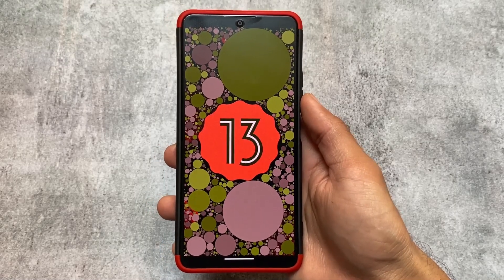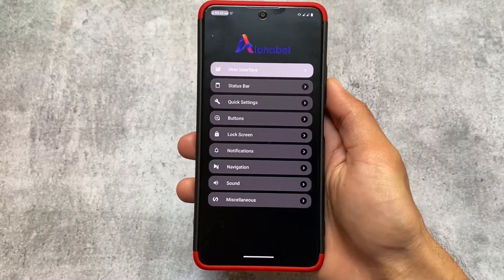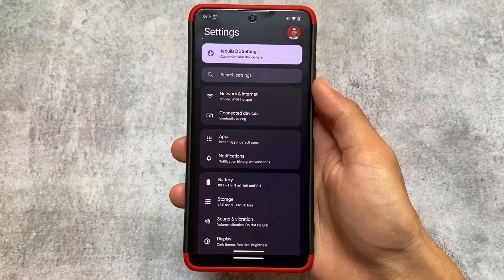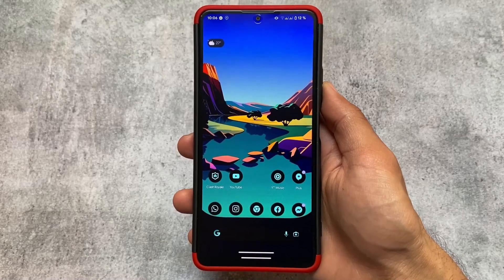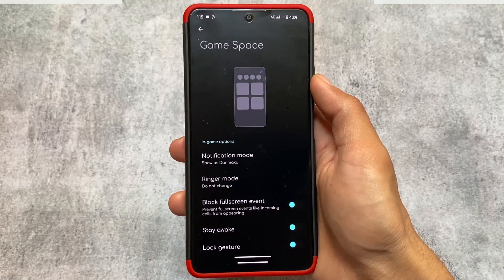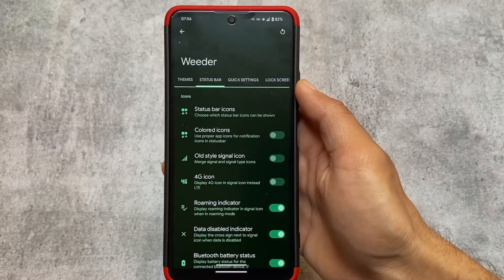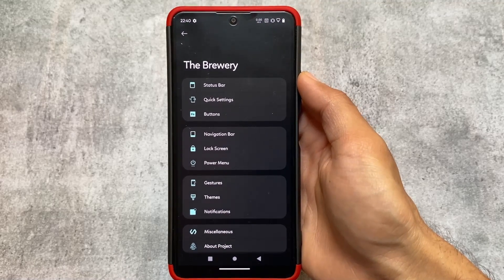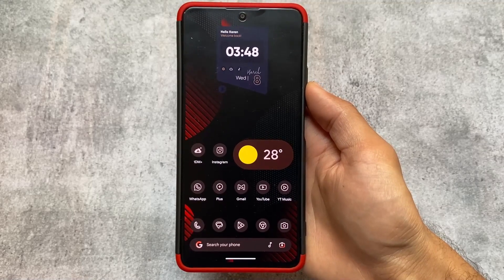These 5 Custom ROMS are NEW!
Hey guys, What's Up? Everything is good I Hope. In this video, I'm gonna show you the " These 5 Custom ROMS are NEW! ". Make Sure to watch this video till the end to understand everything.

Chapters:
0:00 Intro
0:26 1st ROM
1:26 2nd ROM
2:59 3rd ROM
4:31 4th ROM
6:05 5th ROM